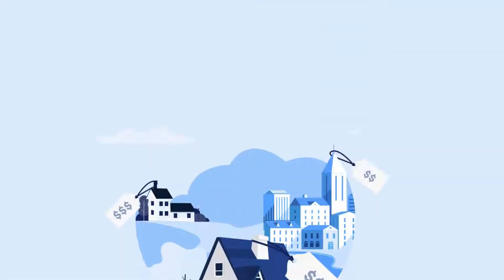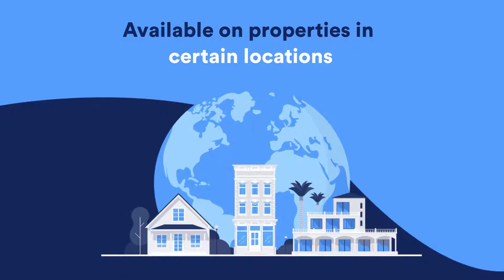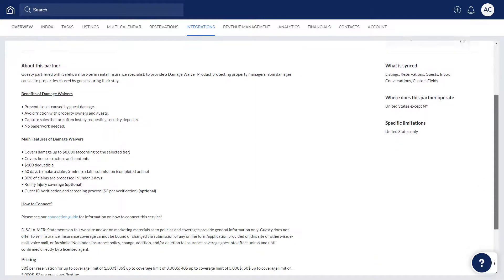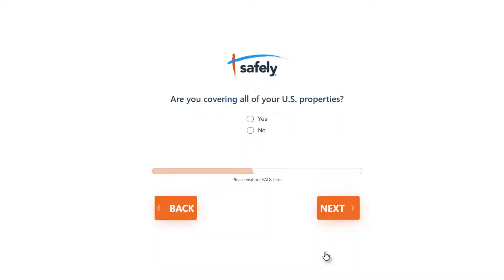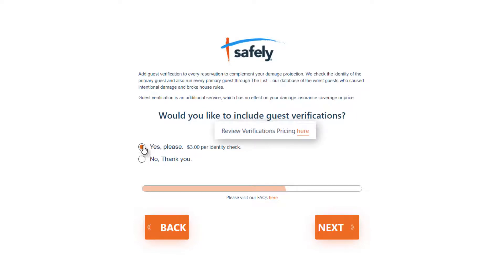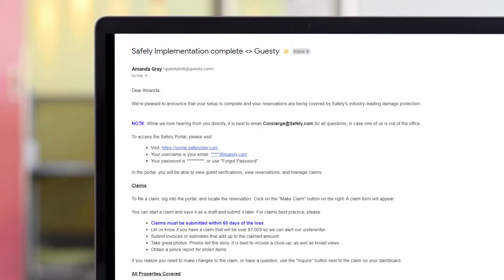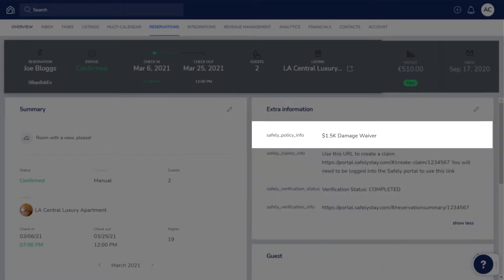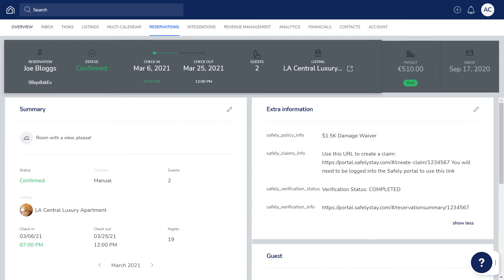Setting Up Damage Waiver Insurance (Guesty-Safely) | Guesty Product Demo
Guesty has teamed up with Safely, a short-term rental insurance specialist, to provide a Damage Waiver product that protects property managers from damages caused by guests during their stay. This video will help you set up the Damage Waiver product via Guesty.

The Guesty-Safely Damage Waiver product is currently only available for properties in the United States, excluding New York State.